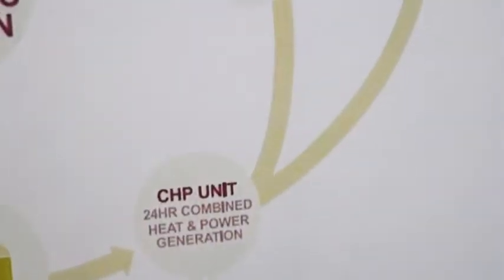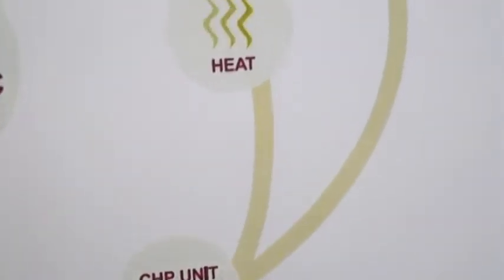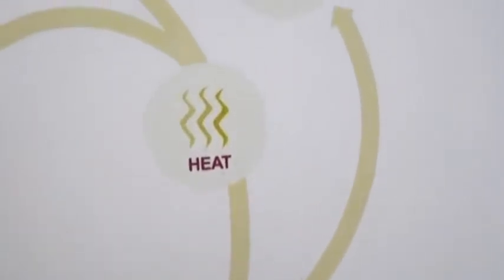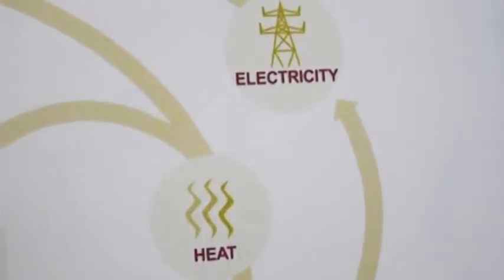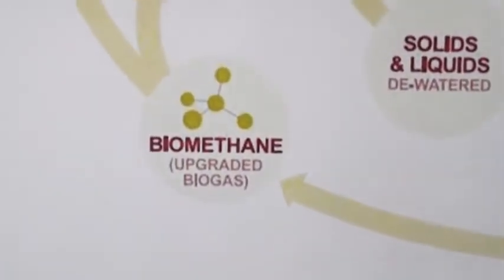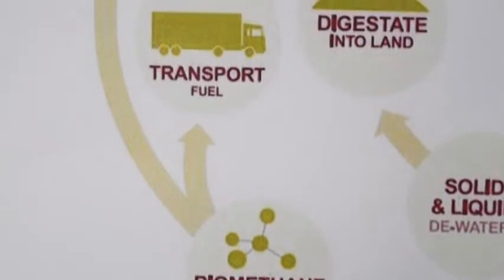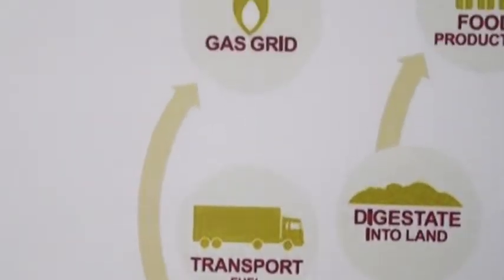Biogas Actions - The Basics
A short guide fro AD plant operators